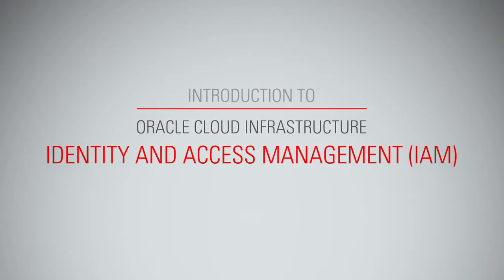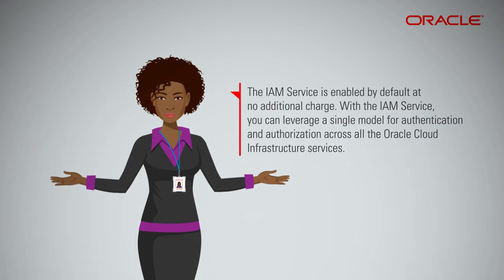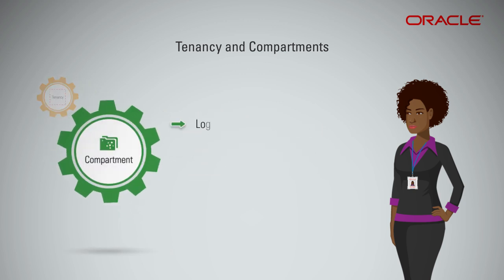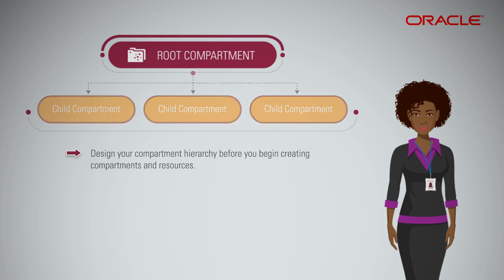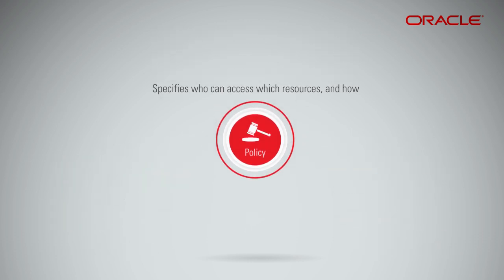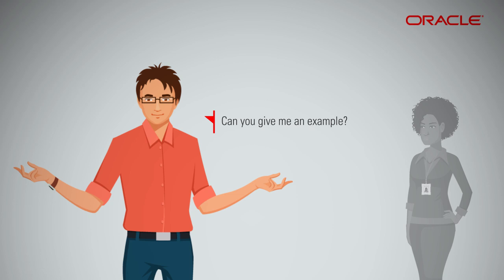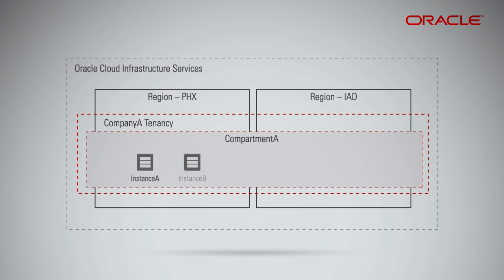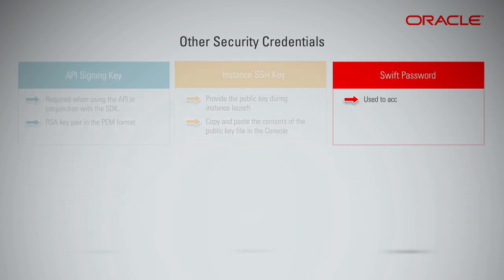_Introduction to OCI Identity and Access Management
The Identity and Access Management Service (IAM) lets you control who has access to your cloud resources, what type of access they have, and to which specific resources. Watch the video to understand how you can leverage a single model for authentication and authorization to securely control access and easily manage your IT resources across all Oracle Cloud Infrastructure services.

1080p/720p HD.